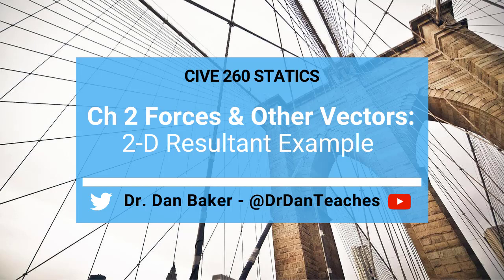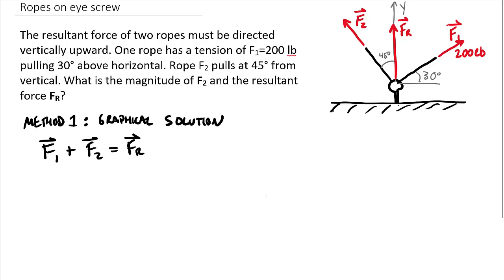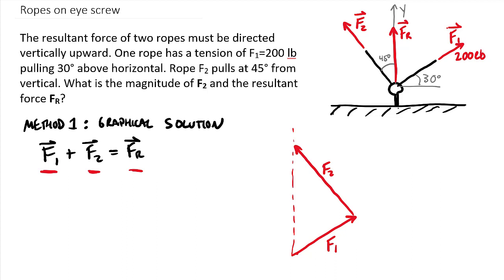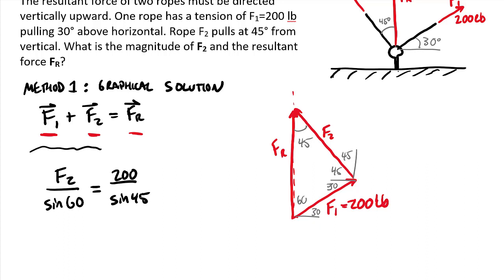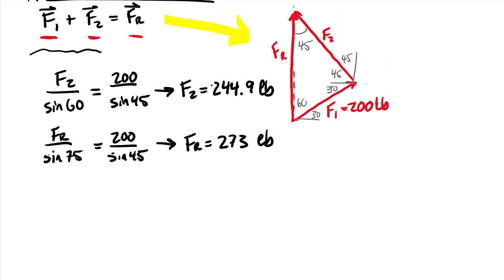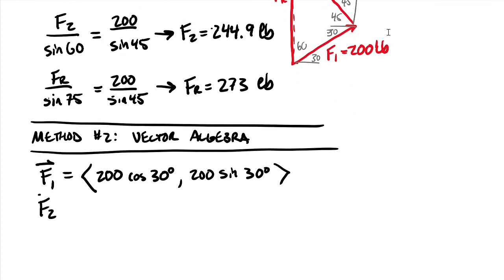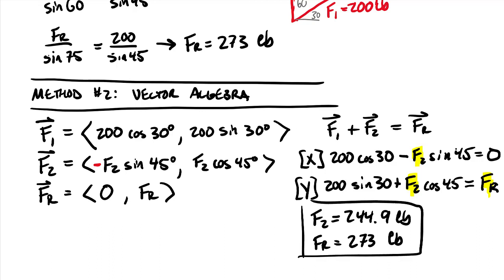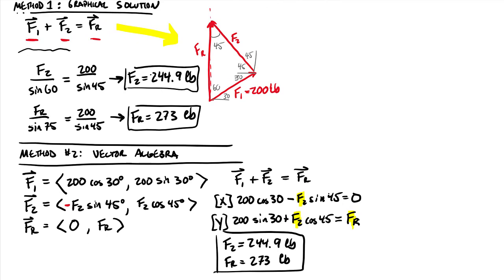Statics: Forces and Other Vectors - 2-D Vector Resultant using Graphical and Vector Algebra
TOPIC: This video covers the computation of a two-dimensional vector resultant using both the graphical technique of a vector triangle and the vector algebra technique of breaking each vector into components and adding the components to find the resultant.